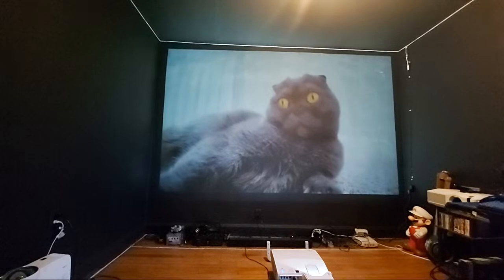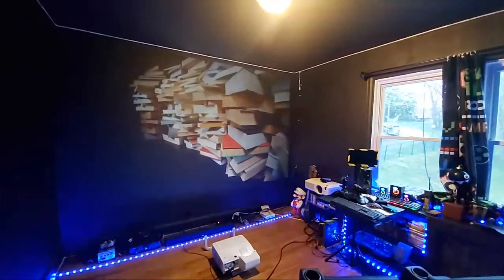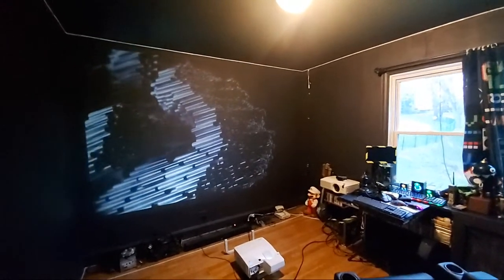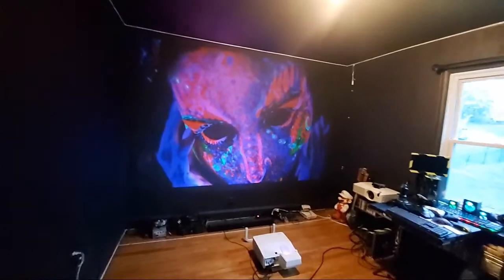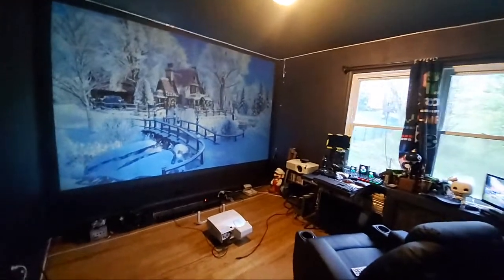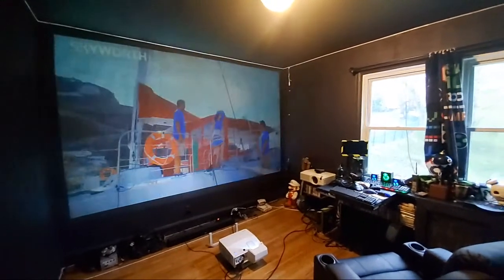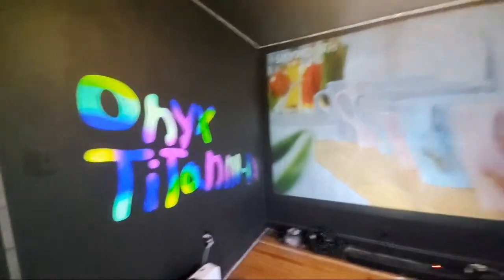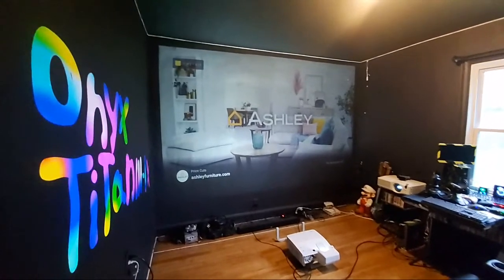148" screen, $60 Nec UM361X and New ONYX TITAN III - IX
Available now new ADV ALR ONYX TITAN III  - IX  screen paint!